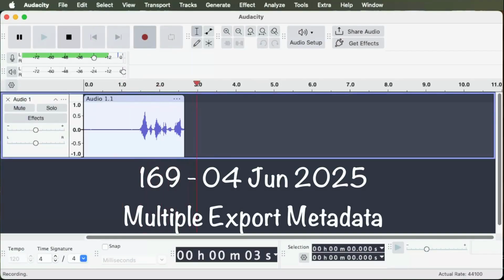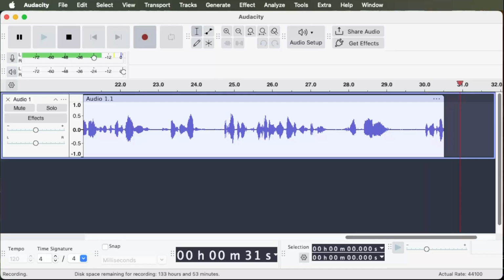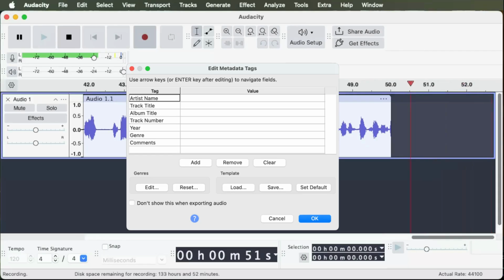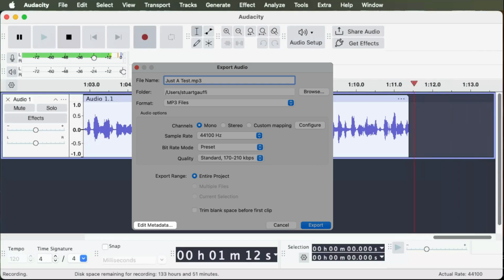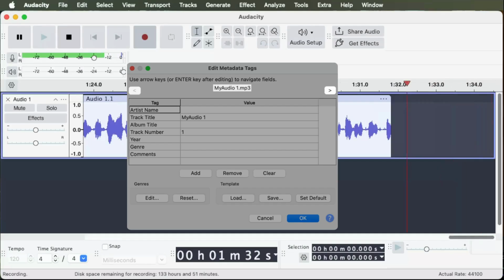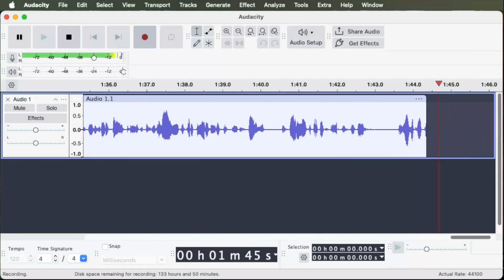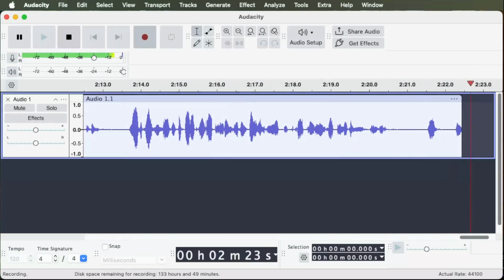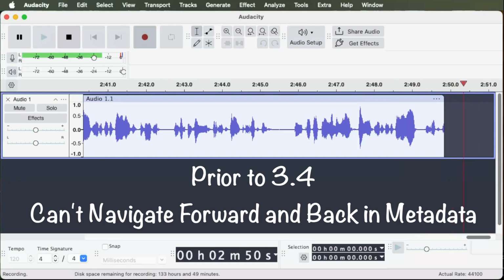Stuart's Audacity Tips 169 - Multiple Export Metadata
How to manage metadata tags when exporting multiple files.

This is a video version of an article published in June 2025.